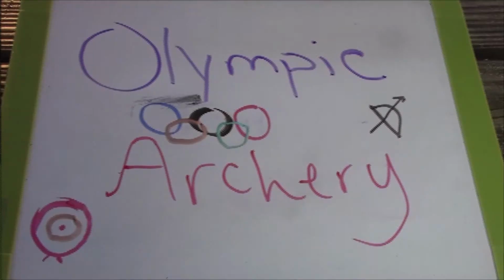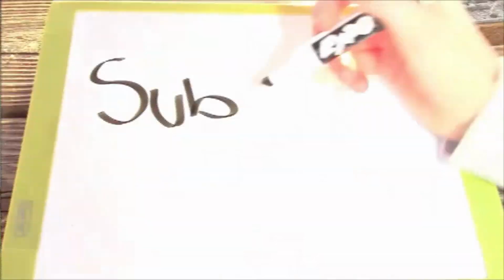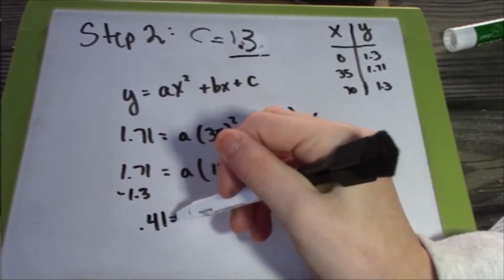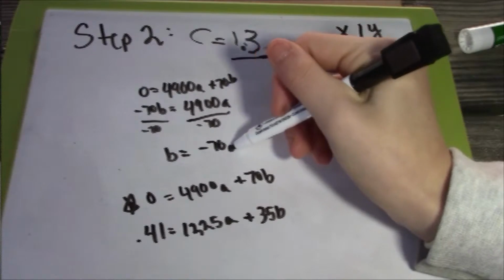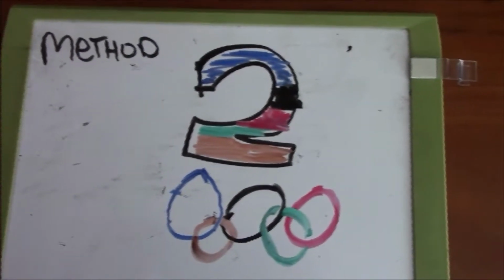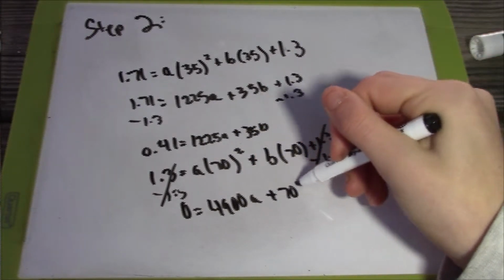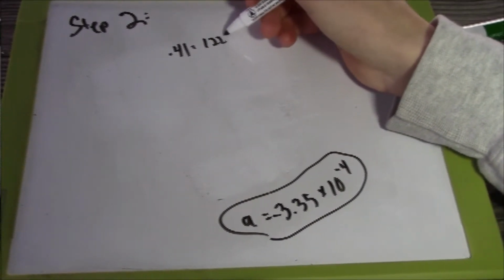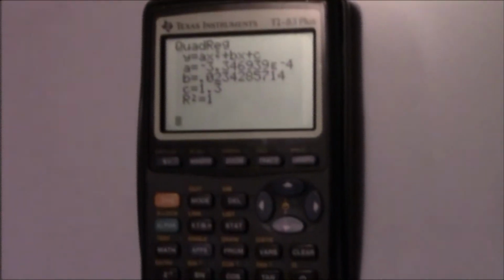Olympic Archery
Works Cited
"Archery Equipment and History." Archery Equipment History and Rules. N.p., n.d. Web. 20 Feb. 2014.
"Archery." Olympics. N.p., n.d. Web. 20 Feb. 2014.
"An Overview of Olympic Archery." Olympic Games Archery History. N.p., n.d. Web. 21 Feb. 2014.
"Solving Systems of Equations." Precalculus with Limits: A Graphing Approach. Boston, MA: Houghton Mifflin, 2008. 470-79. Print.

And Most Importantly, the Wise Words of our PreCalculus Teacher